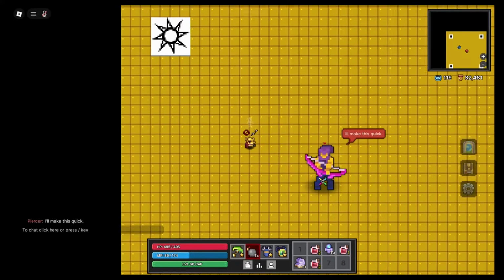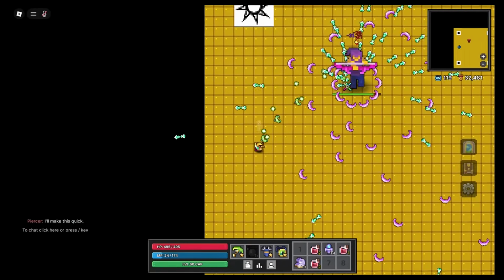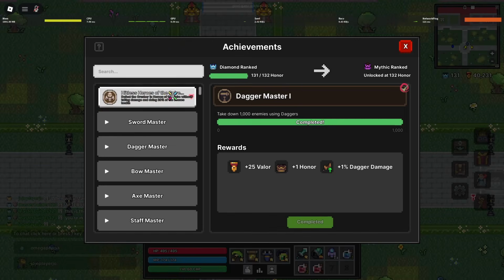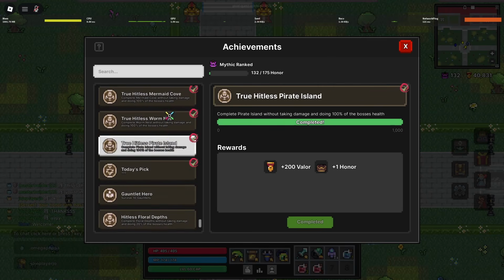PIXEL QUEST TRUE HITLESS HEROES OF THE SPIRE ACHIEVEMENT GUIDE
Hi. This is a guide for all 4 of the new john doe's world boss dungeon bosses. I believe that seeing somebody do something makes it easier for you. I hope this is helpful.

TIME STAMPS FOR SPECIFIC BOSSES

SLICER 2:00
CRUSHER 3:12
BALLER 5:16
PIERCER 6:40

/ Discord.gg/Nerp